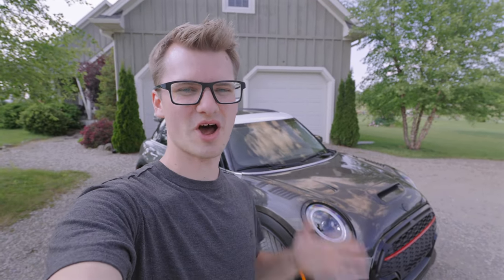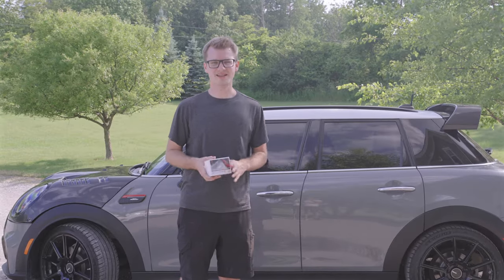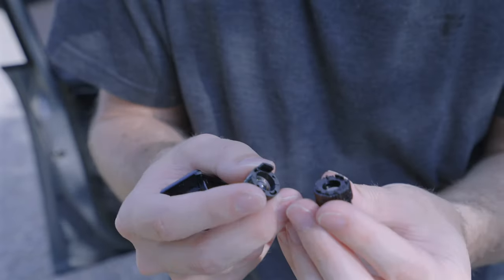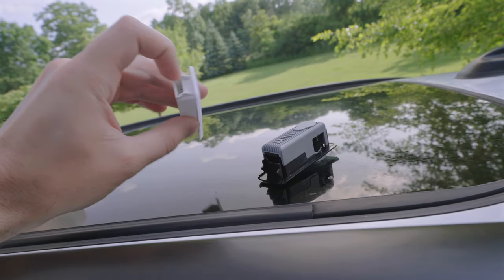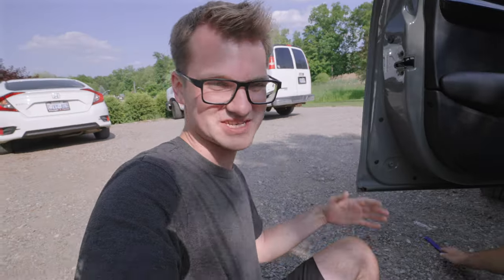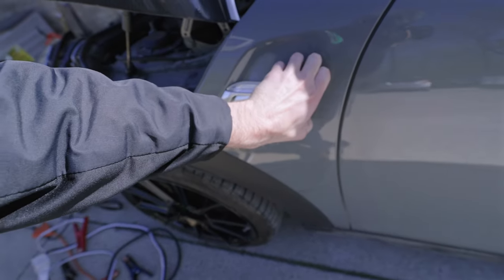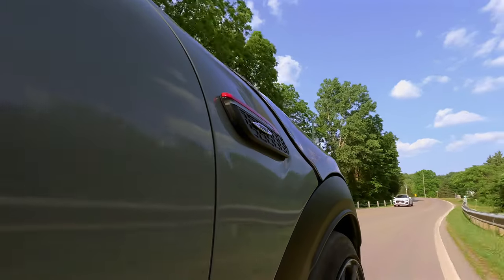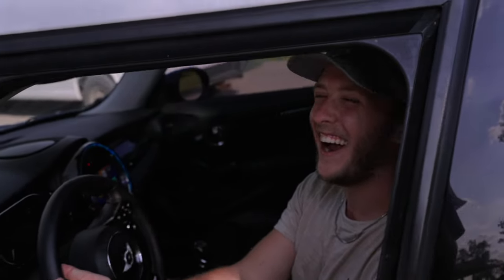Try these three EASIEST MINI mods NOW!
Try three of the easiest mods you can do to ANY mini cooper!
If you want easy cheap mods for your car and worry if you can install, this is the video for you! We got my friend who knows nothing about cars to perform this DIY modification himself!